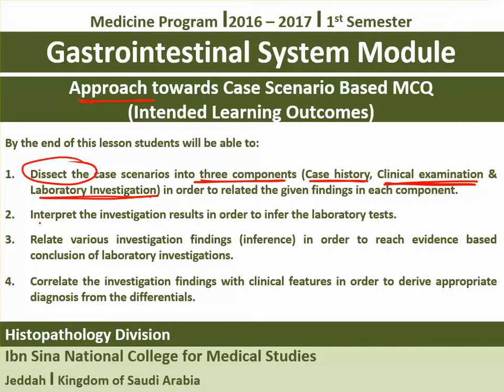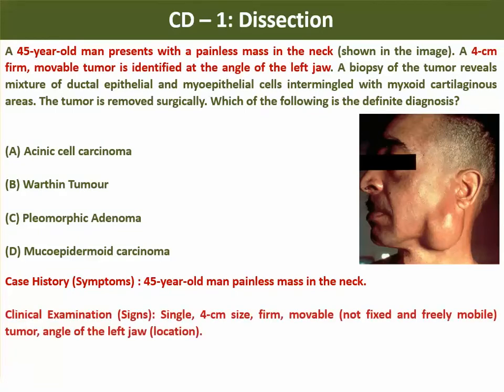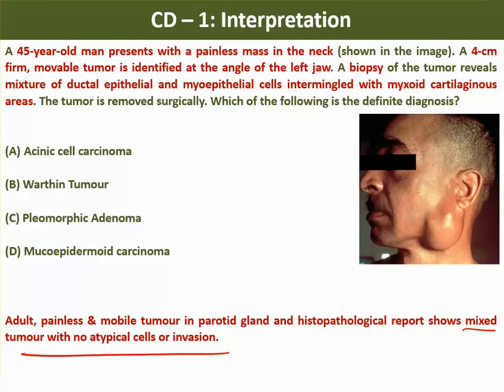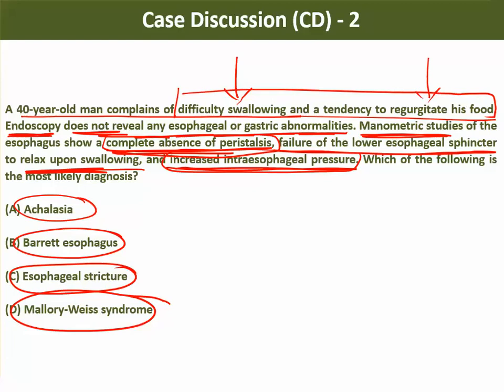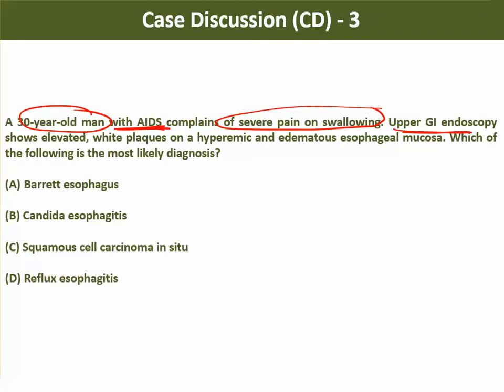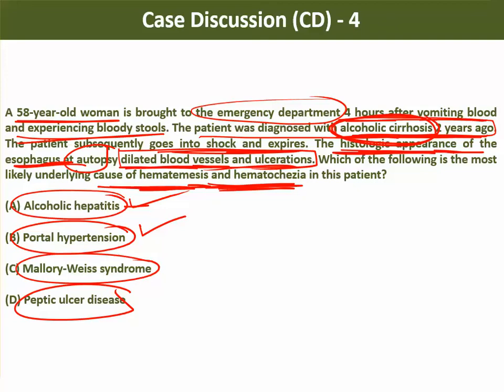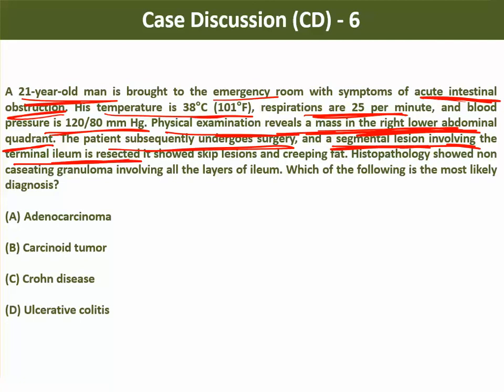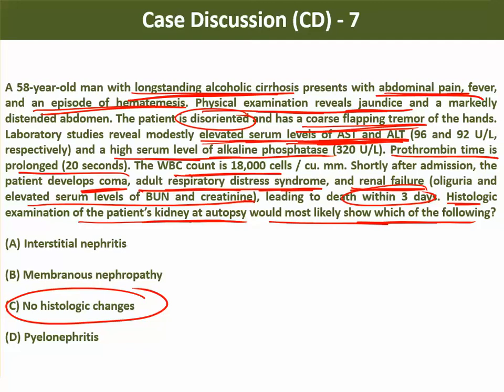10. Approach Towards Case Based MCQ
This video explains the approach towards case scenario based Multiple Choice Question(MCQ) by Dr. Suban Mohammed Gouse.
The session learning outcomes are:-
1. Dissect the case scenarios into three components (Case history, Clinical examination & Laboratory investigation) in order to relate the given findings in each component.
2. Interpret the investigation results in order to infer the laboratory tests.
3. Relate various investigation findings (inference) in order to reach evidence-based conclusion of laboratory investigations.
4. Correlate the investigation findings with clinical features in order to derive appropriate diagnosis from the differentials.